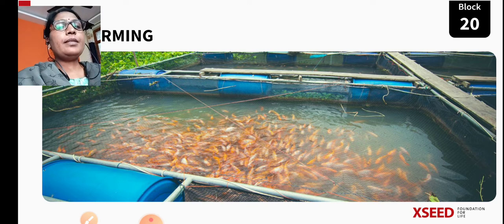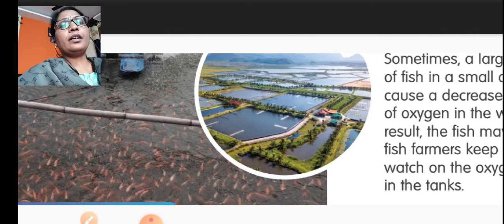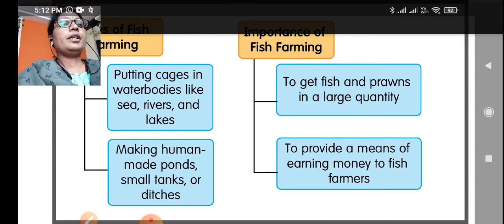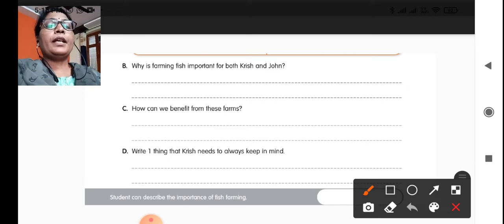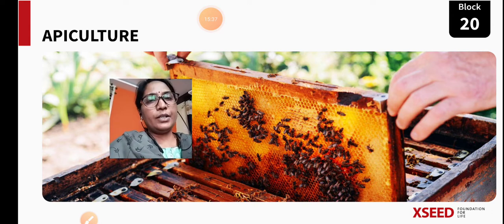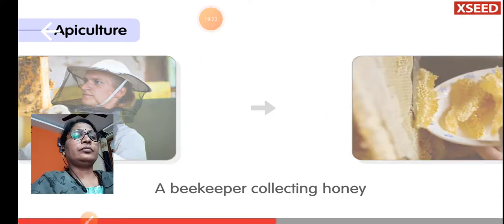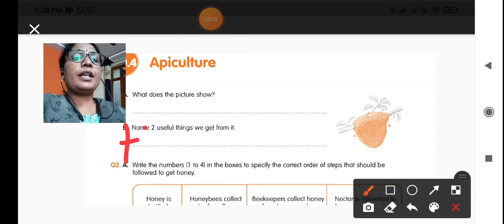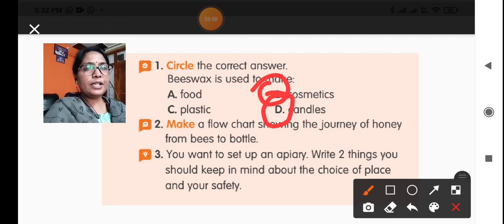Fish farming and Apiculture(C4-20.3 and 4)